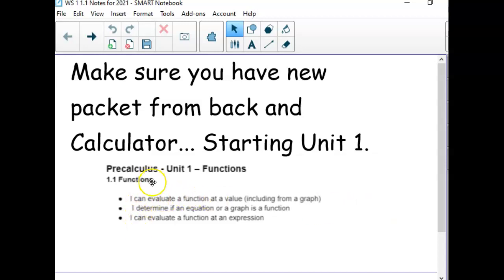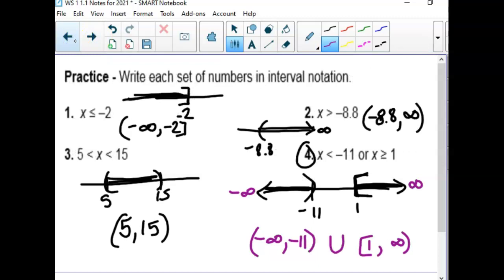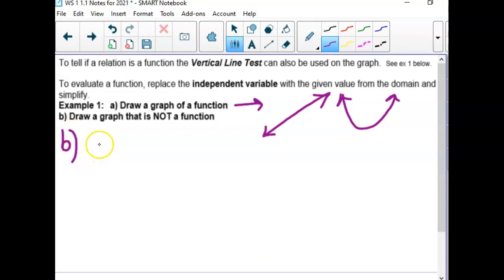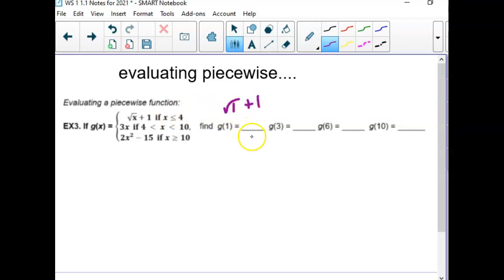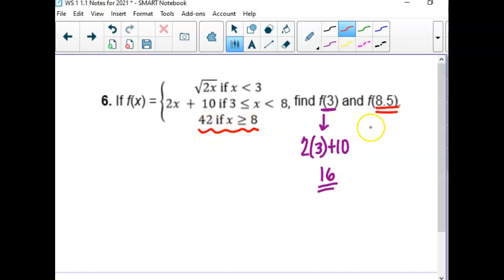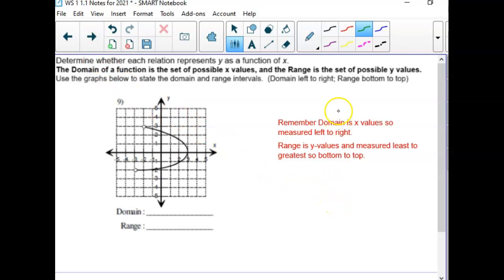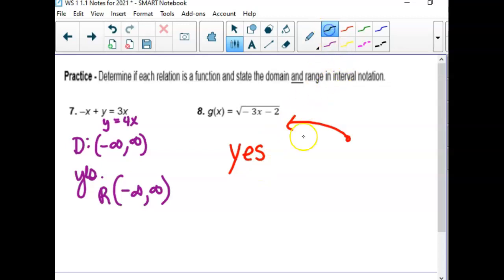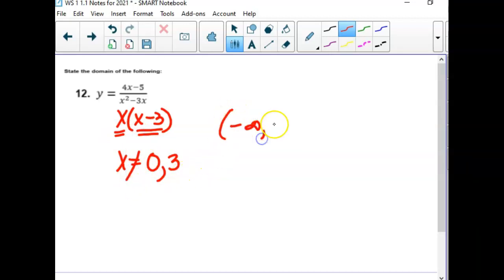1.1 Functions 9.8.2021